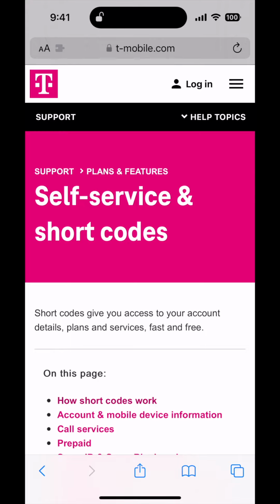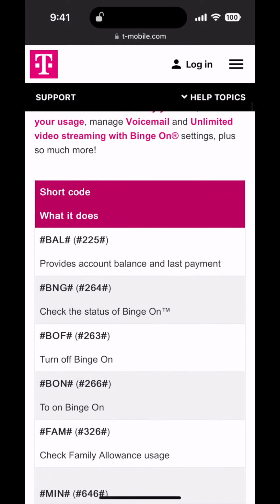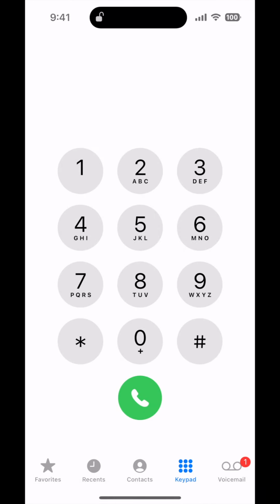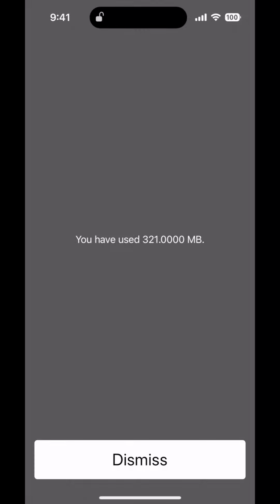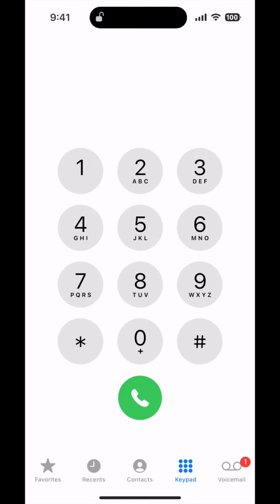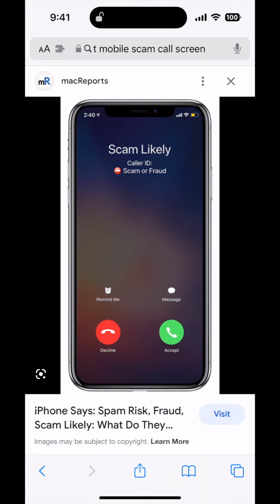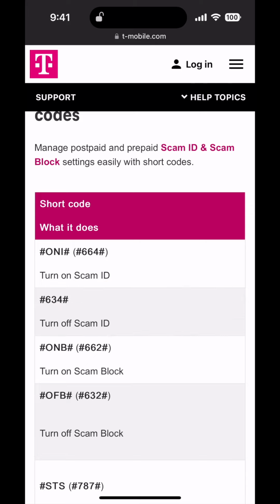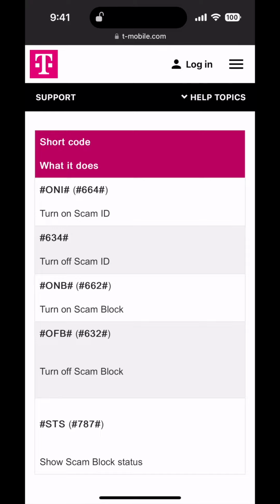Cell Phone Short Codes Explained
In this video I'll introduce you to short codes and why you may want to used them. Take a walk into the past with cell phone short codes